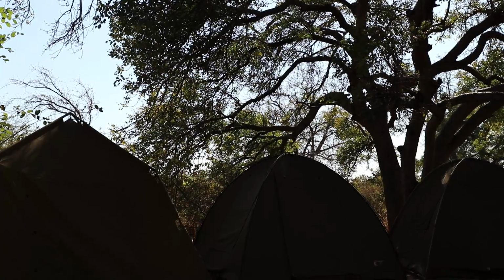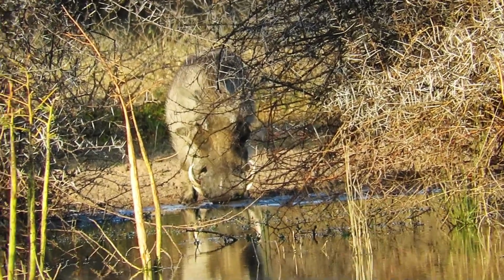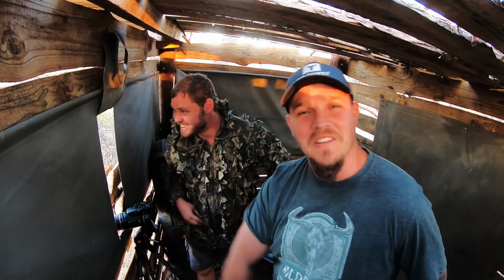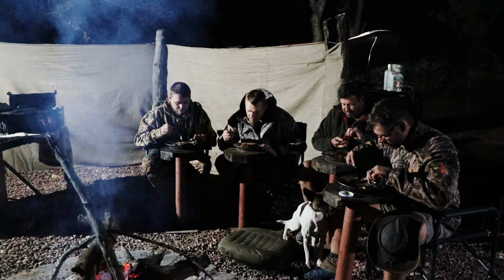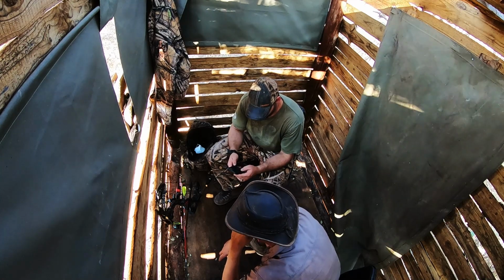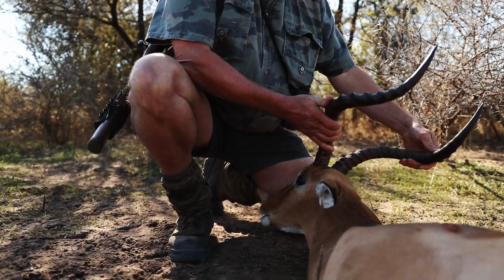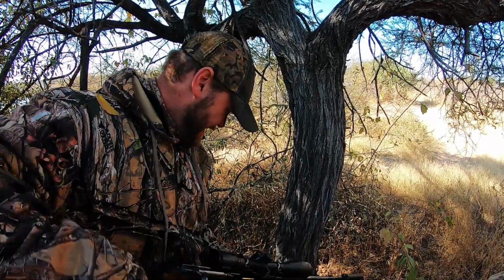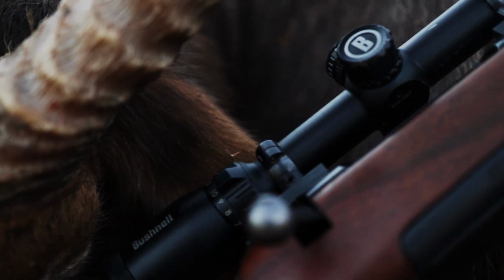Huntech Pro S02E05 - Hunting at Kringgatspruit Safaris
The Huntech Pro team was invited to Kringgatspruit Safaris which is situated just outside Ellisras in Limpopo. Johan was joined by Maans from Oberholzer Taxidermy and he also invited a friend with who introduced him to bowhunting. SJ Ras and Johan has known each other for more than 15 years now. What will the guys get up to on this trip?